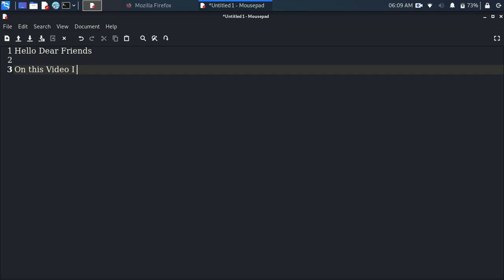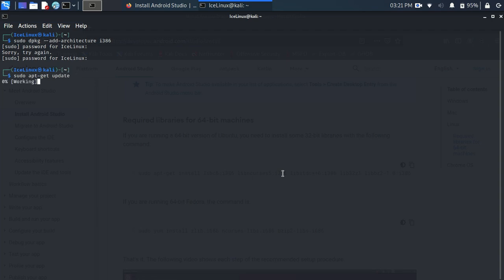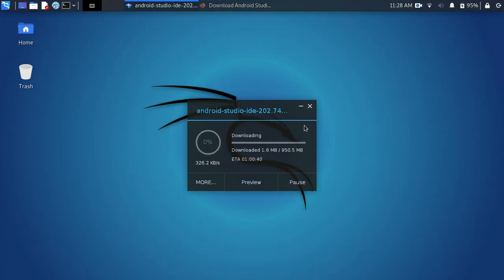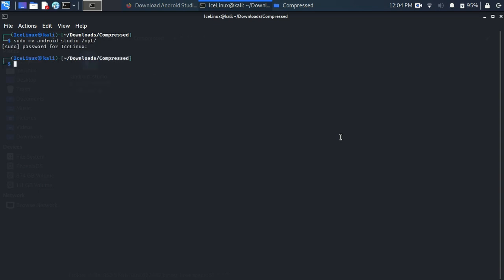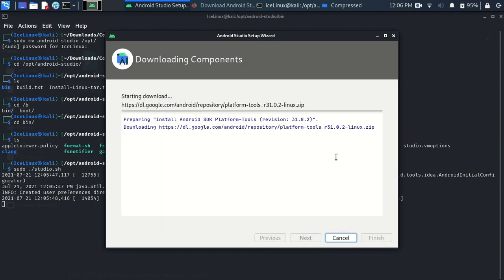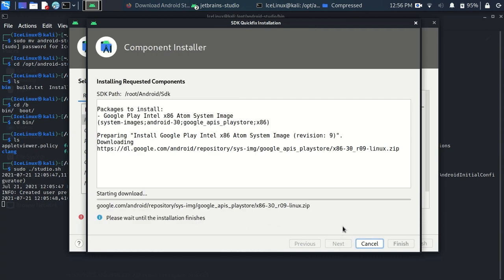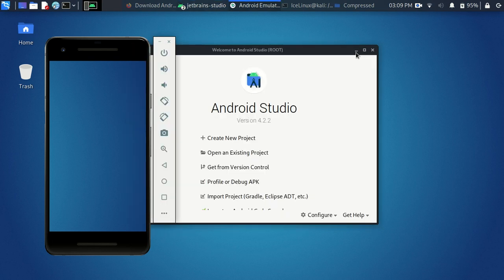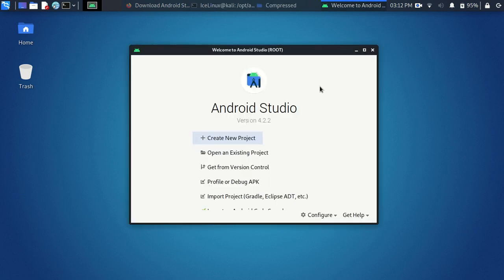Installing Android 11 on Linux | How to install Android Studio on Linux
Installation Info on caption @IceLinux1
Please Read the Caption 👇🏻👇🏻👇🏻
Then Let's Start🌺🌹🌺
On this video I want to show you how to install Android Studio (Android 11) on Kali linux

00:00 intro
1:04 installing requirements
2:48 installing android studio steps
9:44 configuring android emulator with android 11
14:47 The End

About IceLinux channel:
Topics Cover By this video:
how to install android 11 on linux
Installing Android 11 on Linux

How to install Android Studio on Linux

how to install android emulator on linux
how to install android emulator on laptop
how to install android emulator on linux mint
how to install android emulator on kali linux
how to install genymotion android emulator on ubuntu linux
how to install android emulator from command line
how to install android emulator to run android apps on linux mint
how to install limbo pc emulator on android
how to download and install tencent gaming buddy android emulator on pc/laptop
how to install kali linux on android using terminal emulator
how to install android studio on linux mint using terminal
how to install android studio on linux mint 19
how to install android studio on linux 32 bit
how to install android studio on arch linux
how to install android studio on kali linux 2020
how to install android studio on manjaro linux
how to install android studio on mx linux
how to install android studio on debian linux
how to install free fire on linux
how to install free fire on kali linux
how to install free fire on ubuntu
how to install free fire in ubuntu laptop
android emulator for linux
android emulator for linux mint
android emulator for linux for gaming
android emulator for linux ubuntu
android emulator for linux lite
android emulator for linux reddit
android emulator for linux manjaro
android emulator for linux ubuntu 20.04

icelinux channel
IceLinux channel
icelinux
Icelinux